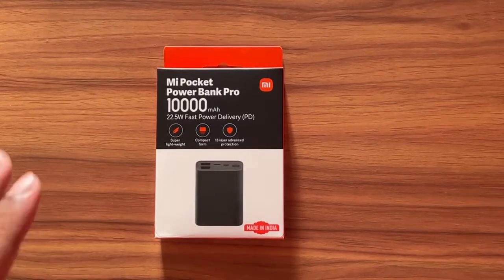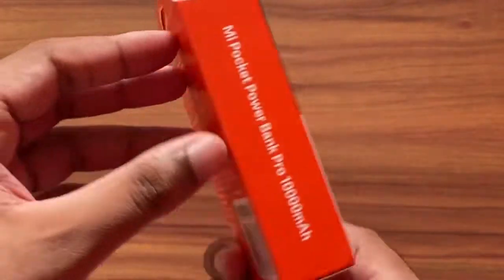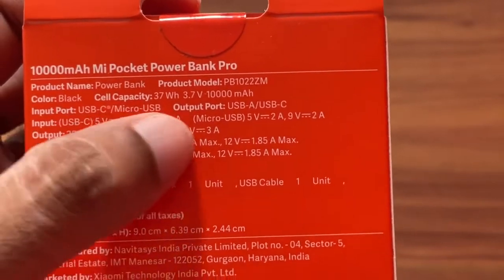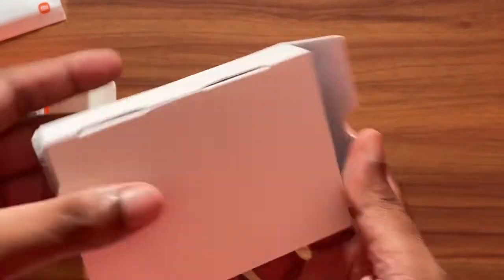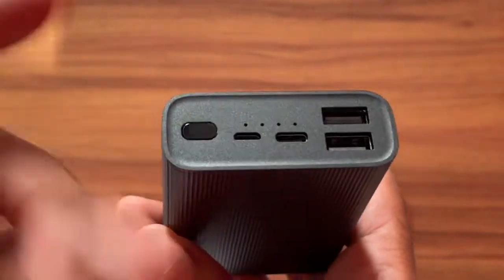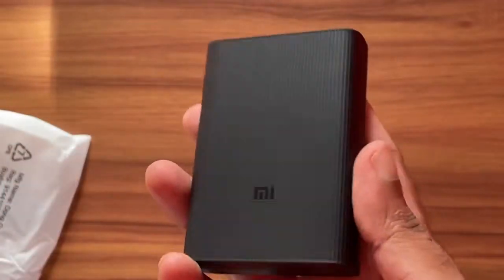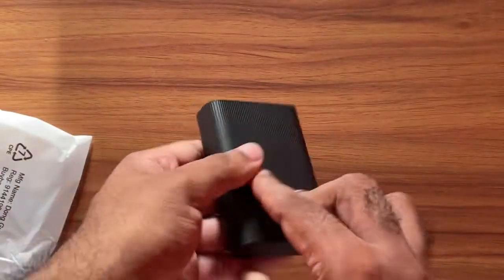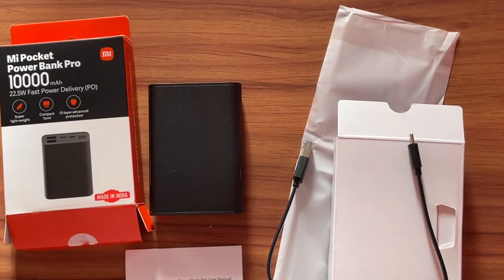Best Power Bank in India 2022(Unboxing & Review MI Power Bank Pocket Pro 22.5 Watt,10000mAh)Xiaomi🔥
PACKING LIST FOR GERMANY
🔥American Tourister Ivy 3 Pcs Set
🔥Mokobara The Float Cabin Luggage
🔥Vaccum Bags Space Saver
🔥GoTrippin Universal Travel Adapter
🔥Goldmedal Curve Plus Extension board
🔥GoTrippin Metal Luggage Weighing Scale
🔥Western Digital WD 1TB External HDD
🔥SanDisk Ultra 32 GB USB 3.0 Pen Drive
🔥Havells 1.2 litre Kettle
🔥Frido ULTIMATE PRO Copper Masks
🔥3 Ply Disposable Mask 50 Pcs
🔥Cello Pinpoint Ball Pen | Pack of 10
🔥Casio Classwiz Scientific Calculator
🔥Electronics Organizer Storage Case
🔥Milton Copper Charge 1000 Water Bottle
🔥Hawkins Stainless Steel Pressure Cooker
🔥Hawkins Frying Pan with Glass Lid
🔥Hawkins Futura 26 cm Tava
🔥Hawkins 2 Litre Tpan
🔥Air Bubble Wrap Packing Roll
🔥Milton Plastic Rectangular First Aid Box
🔥Amway toothpaste
🔥Kai Nail Clipper
🔥SanDisk 64 GB USB 3.0 Flash Drive
🔥Logitech MK295 Wireless Keyboard
🔥Steelbird Heavy Duty Cable lock
🔥Urban Forest Oliver Leather Wallet
🔥Trajectory Supercomfy Black Neck Pillow
🔥Bath Sponge Oval Loofah
🔥iBELL Rechargeable Torch Flashlight
🔥Godrej MyLock Candy – Set of 3
💕EasyRead Book Holder
💕EasyWrk Laptop/Tablet Stand
💕HP Touchscreen laptop

UNIVERSAL ADAPTERS

USEFUL GADGETS FOR STUDENTS
💕EasyRead Book Holder
💕EasyWrk Laptop/Tablet Stand
💕HP Touchscreen laptop